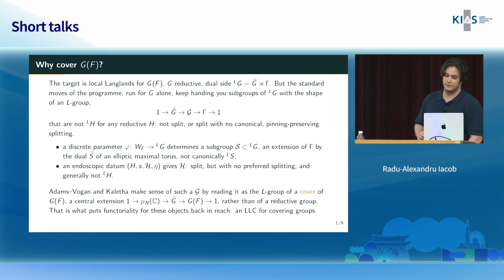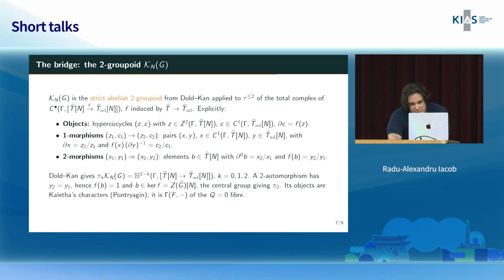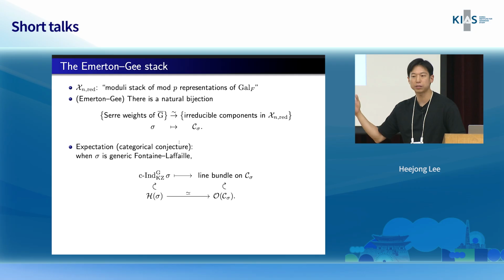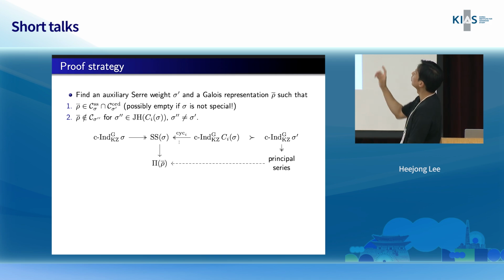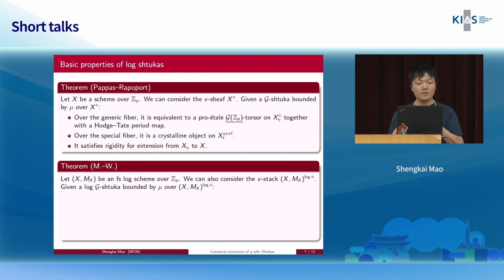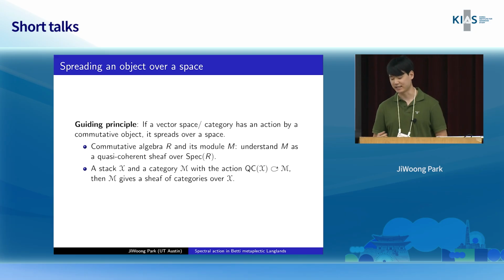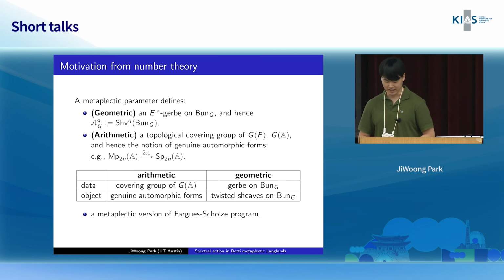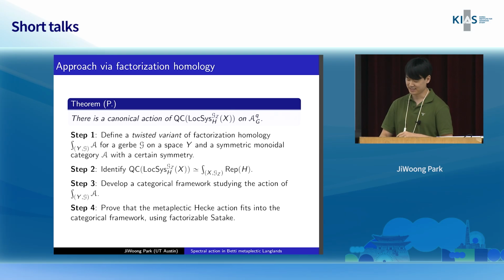[Short talks] Radu Alexandru Iacob, Heejong Lee, Shengkai Mao, JiWoong Park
Speaker: Radu-Alexandru Iacob (Bonn)
Title: A uniform comparison of Kaletha’s cocycle-indexed cover categories and Zhao’s metaplectic étale covers
Description:
This talk aims to present a uniform comparison between the correct finite-level object on Kaletha’s side and the abelianised piece of Zhao’s classification space.

Speaker: Heejong Lee (KIAS)
Title: Universal mod p supersingular representations via Galois representations
Abstract:
The mod p smooth representation theory of p-adic groups exhibits some striking contrast to the complex case. On the one hand, every irreducible representation is "depth-zero". On the other hand, these representations are very far from being determined by their Hecke eigenvalues. This happens to supersingular representations. In fact, the universal supersingular representation of fixed central character and a fixed weight is known to be non-admissible and of infinite length for GL2(K) with K/Qp a non-trivial finite extension. In this talk, we explain how to generalize these results to GLn(K) for n›2 and K/Qp unramified under certain technical conditions on the weights. Our method translates the problem into Galois representations via the isomorphism between a mod p Hecke algebra and a certain ring of functions on the Emerton--Gee stack, which arises from the categorical perspective of the mod p Langlands program. This is partly based on joint work with Z. Feng, V. McDonald, R. Li, and N. Reddy.

Speaker: Shengkai Mao (Morningside Center of Mathematics)
Title: Canonical extensions of p-adic shtukas on compactifications
Abstract:
In this talk, we discuss the extension of p-adic shtukas on (integral models of) toroidal compactifications of Shimura varieties. We will explain the theory from a more general context and explain how to construct such extensions for toroidal compactifications. We will also discuss its applications for studying many strata of special fibers and for studying the uniqueness and functoriality of compactifications. This is based on a joint work with Peihang Wu.

Speaker: JiWoong Park (UT Austin)
Title: Spectral action in metaplectic geometric Langlands
Abstract: Metaplectic geometric Langlands can be viewed as a deformation of (usual) geometric Langlands program, and as a geometric analog of metaplectic Langlands program. A key structure in geometric Langlands is the spectral action: a canonical action of the category of quasi-coherent sheaves on the moduli of G^{\vee}-local systems on the category of sheaves on Bun_G. Gaitsgory and Lysenko conjectured, in the de Rham setting, a metaplectic analogue of this structure: the category of twisted sheaves on Bun_G is expected to admit a canonical action by the category of quasi-coherent sheaves on the moduli of twisted H-local systems, where H is the metaplectic dual group. In this talk, I will discuss the Betti version of this conjecture. I will introduce the Betti metaplectic geometric Langlands conjecture and present my recent work on the construction of spectral action, emphasizing the role of factorization homology as a categorical mechanism for converting the metaplectic Hecke action into spectral action.